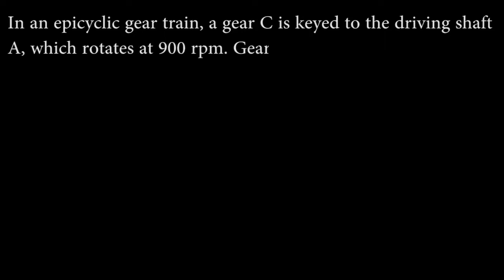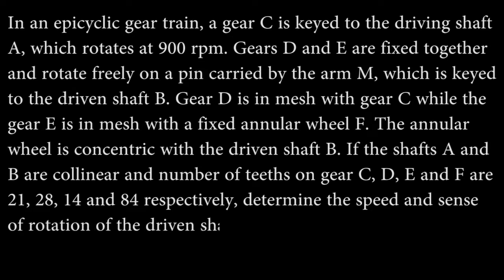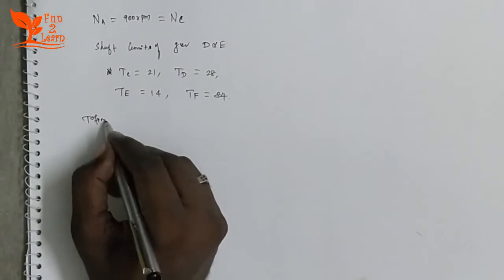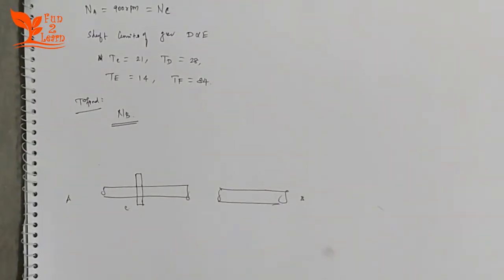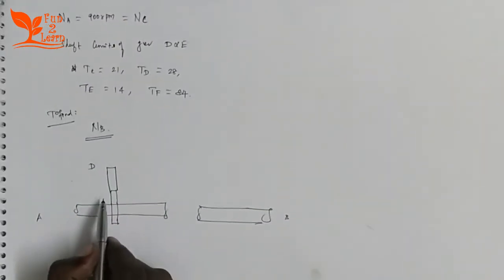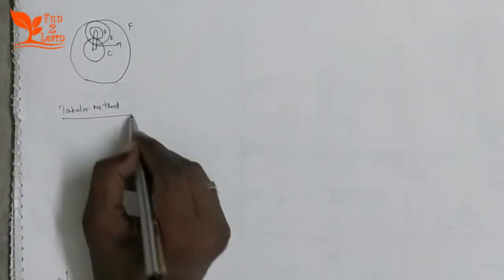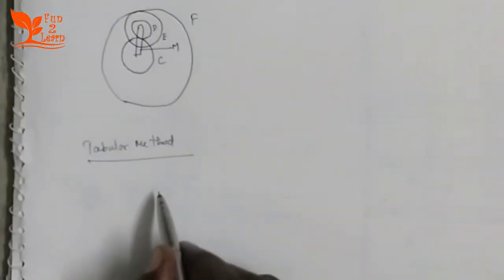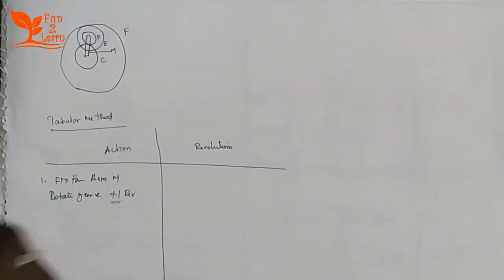Tutorial on Epicyclic gear trains || Tamil || Fun2Learn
for support materials, quizzes for FREE and interesting articles from authors around the globe.